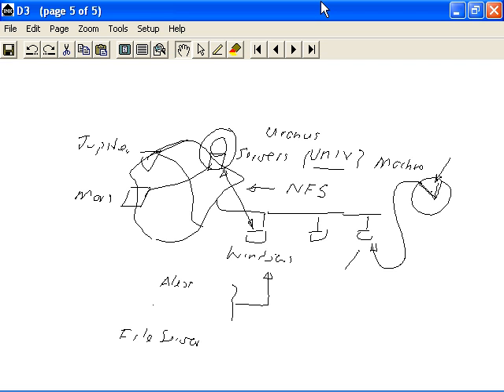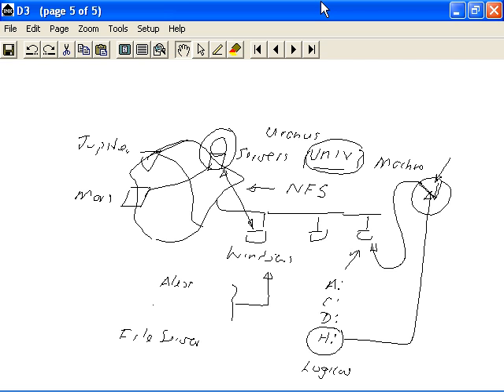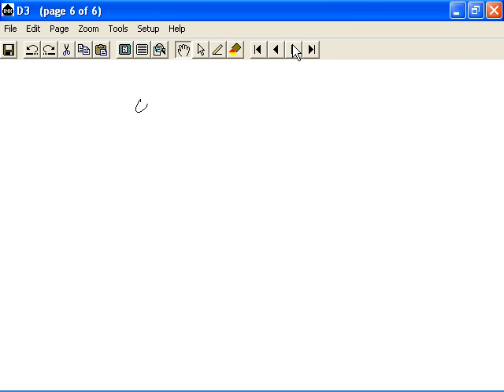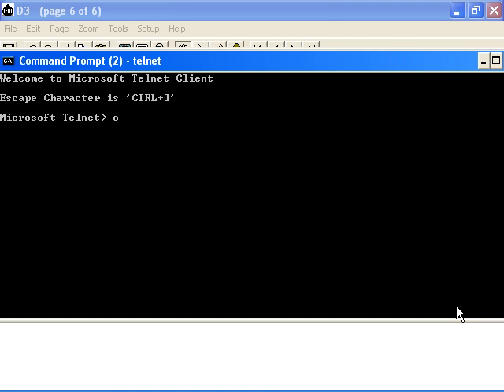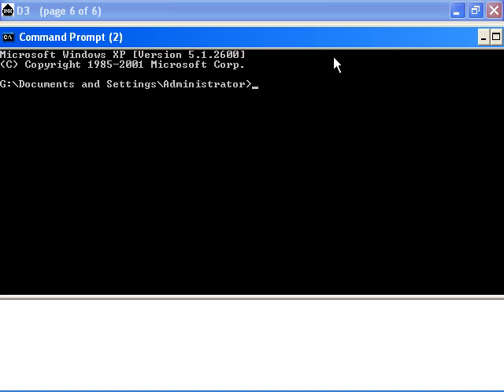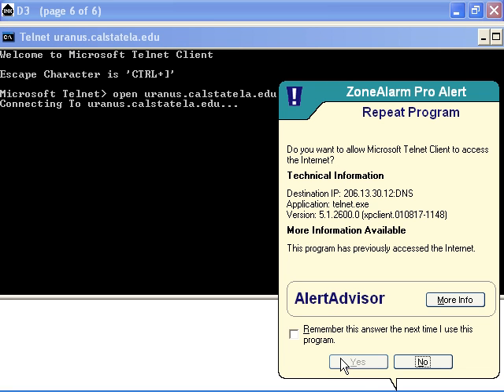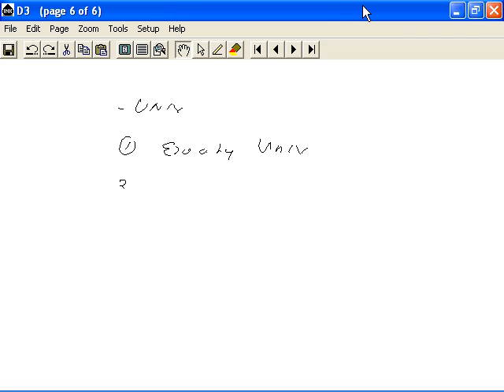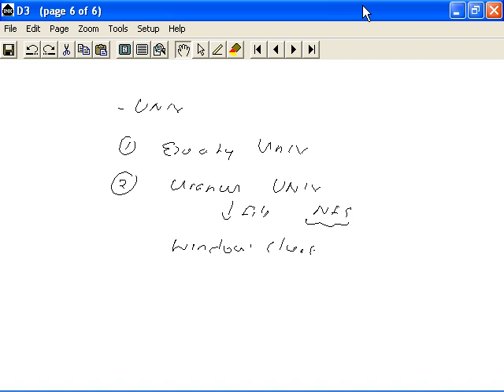4 Unix File Servers 5 37